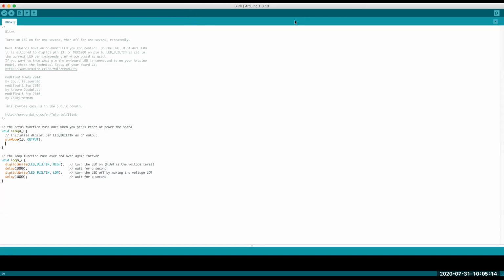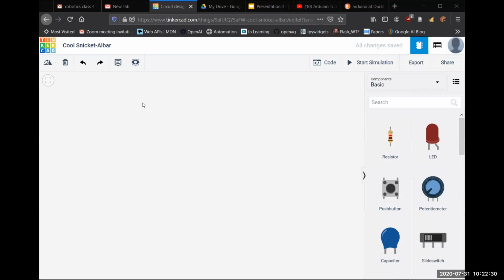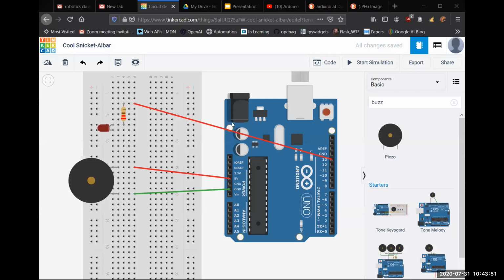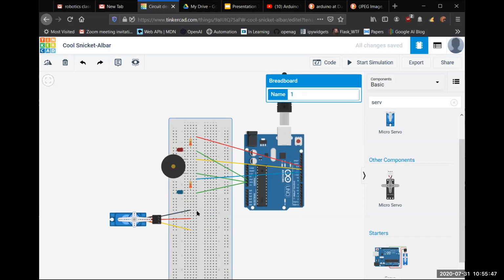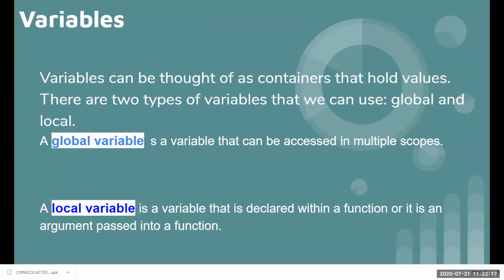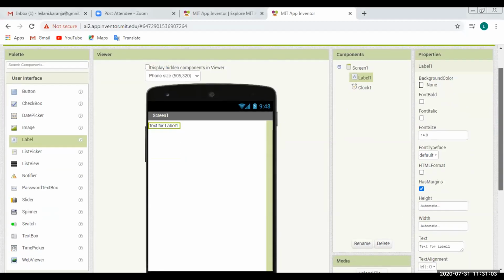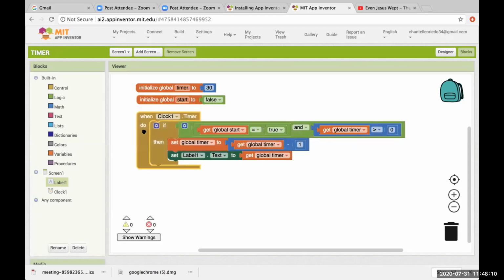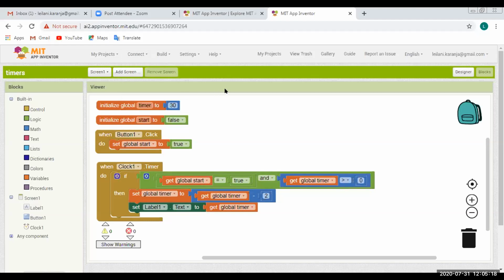Robotics Class 4